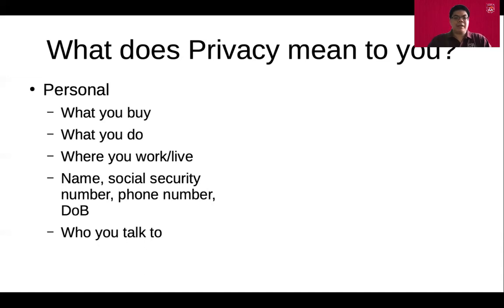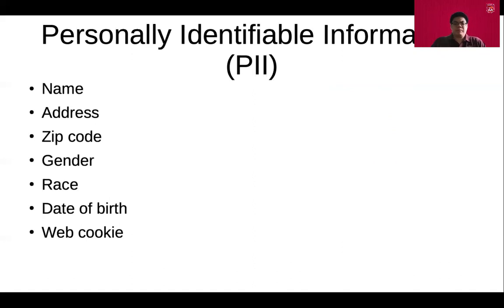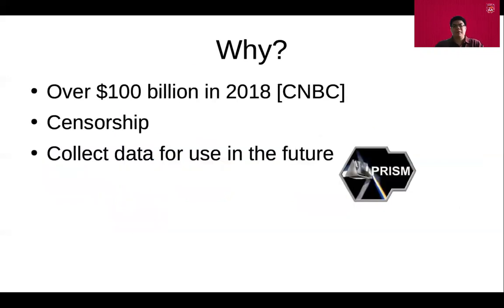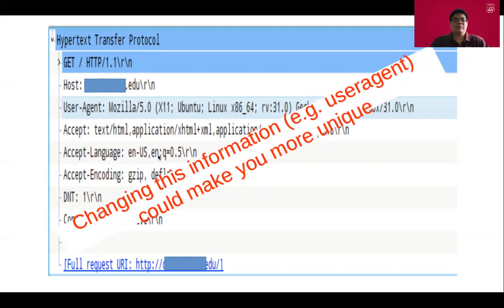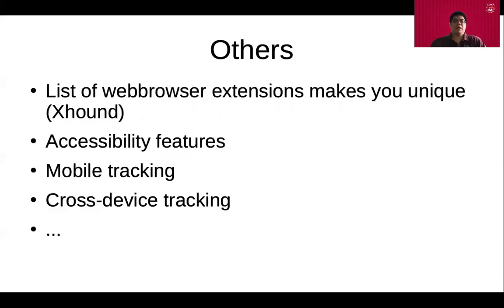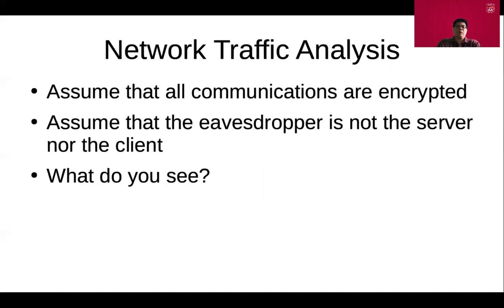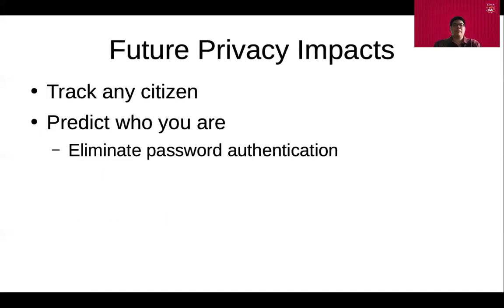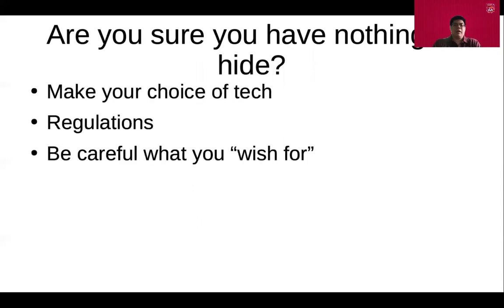Keynote Presentation 2: 2020 Vision for Web Privacy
Keynote Presentation II
    Eric Chan-Tin, Loyola University, Chicago
    Title: 2020 Vision for Web Privacy